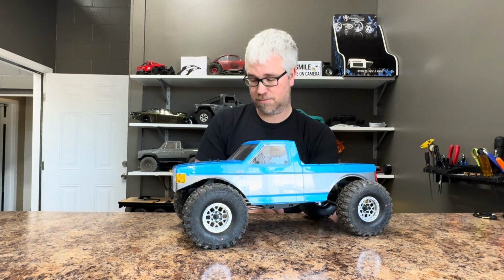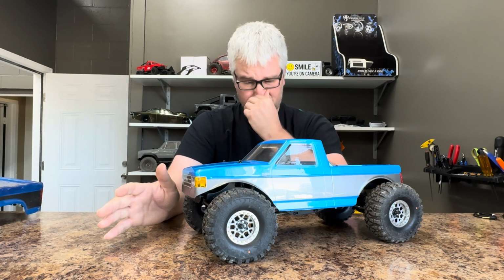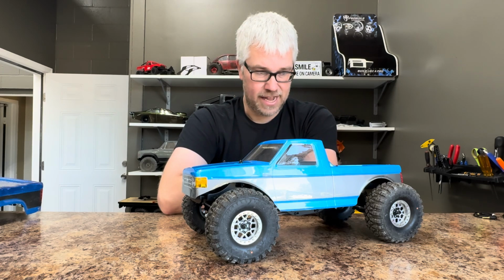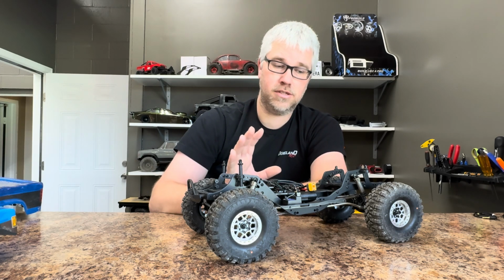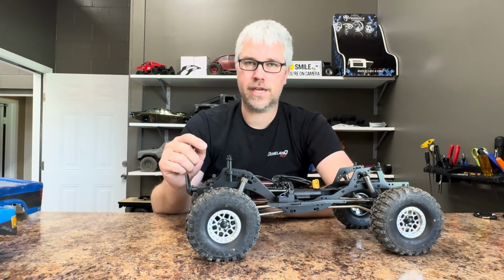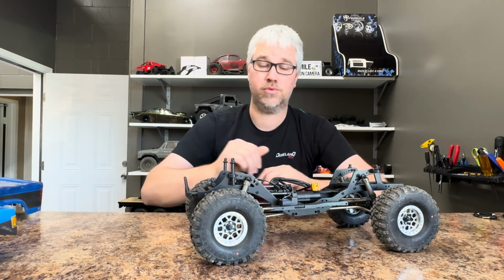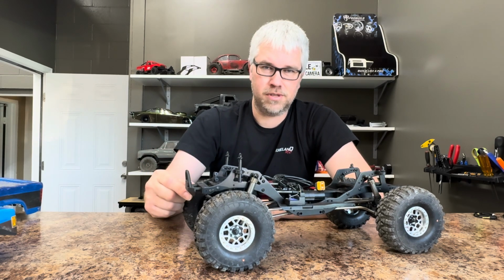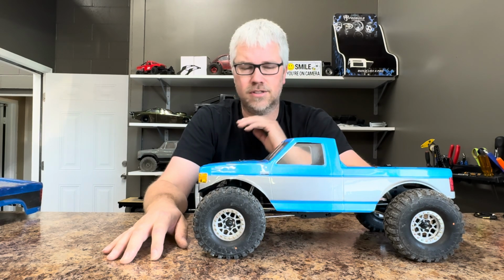Scx10 Pro - Finished-ish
Just showing i kinda finished the scx10 pro. Still lots to do. But its driving.